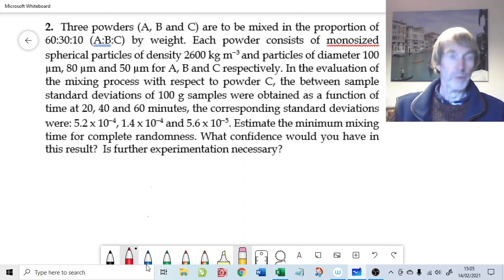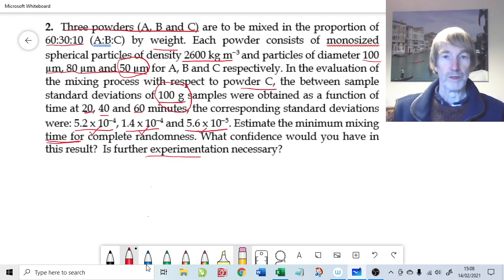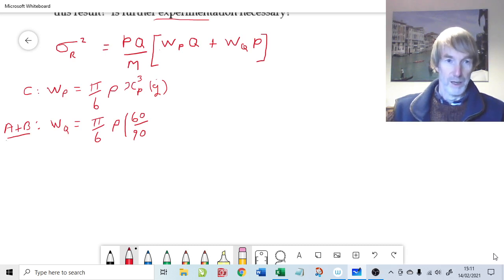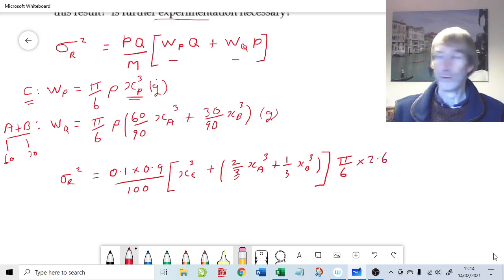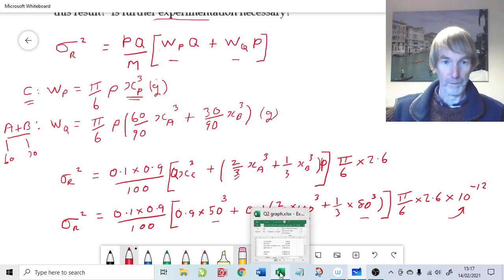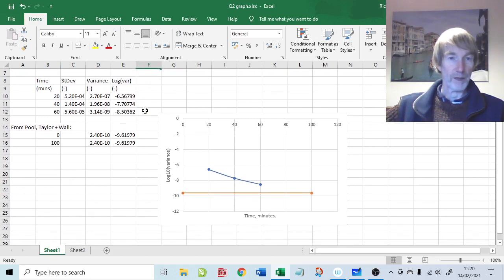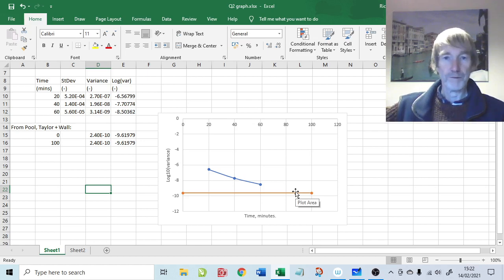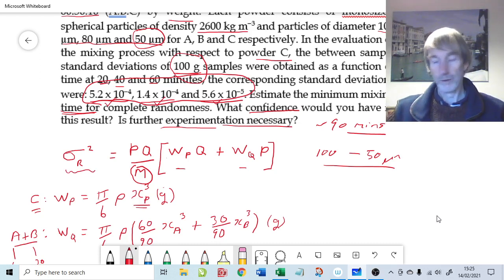solid mixing assessment of mixture quality; FPT Ch12 Q2 Pt2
The question asks for an analysis of mixture quality when mixing solid powders together. The expected mixture quality comes from the Pool, Taylor and Wall equation which predicts the variance between samples withdrawn from an industrial mizer, at the point when the powder is randomly mixed. This value can be compared with the data obtained of the standard deviation between samples withdrawn from the mixer at various times. The question uses a binary mixture model (Pool equation) to solve a ternary mixture of powders, as it is possible to focus on only the powder of interest (normally the Active Ingredient) compared to the remaining less important powders. This video shows the calculation, in the video
solid mixing - assessment of mixture quality; FPT Ch12 Q2 Pt1,
the theory using these concepts is illustrated. Please do look at that video to see the theoretical concepts for powder mixing. Powder mixing is a very important process, the simple Pool model provides a straightforward way to model the expected results from the process.